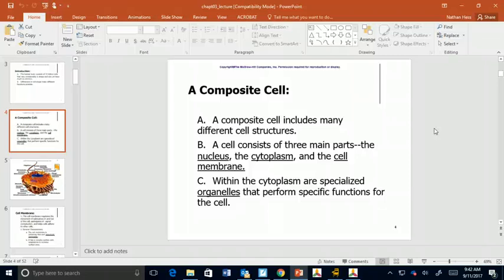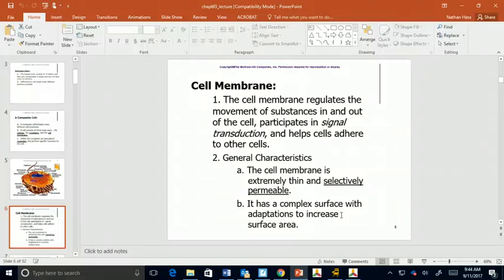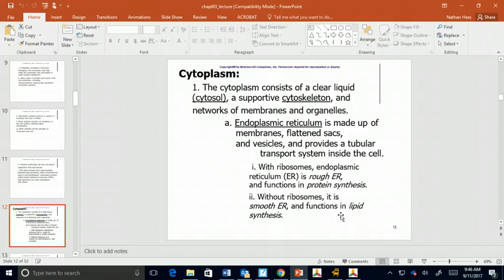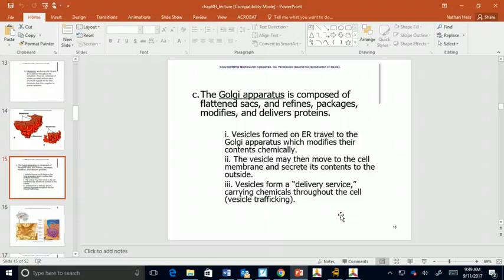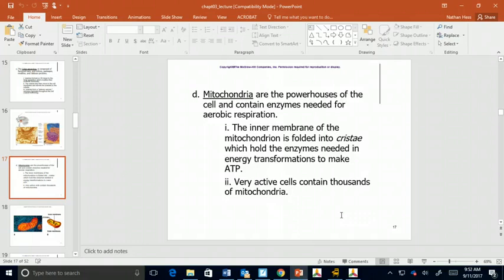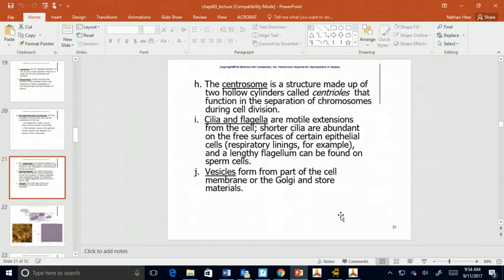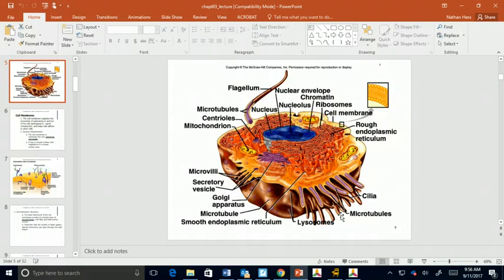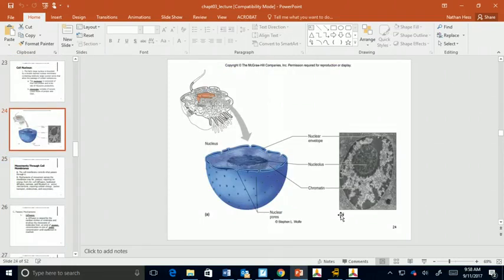A&P Cell Parts and Organelles 9-11-17